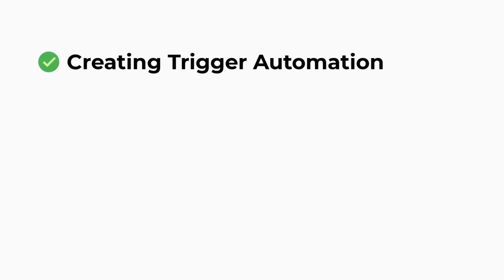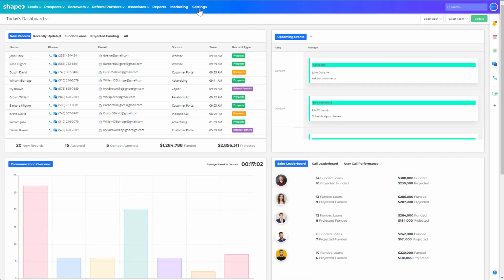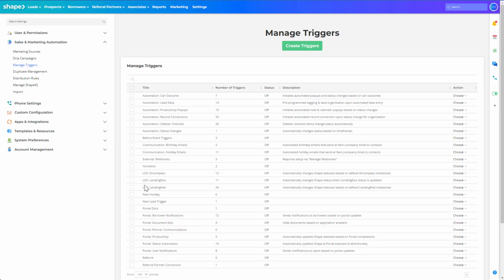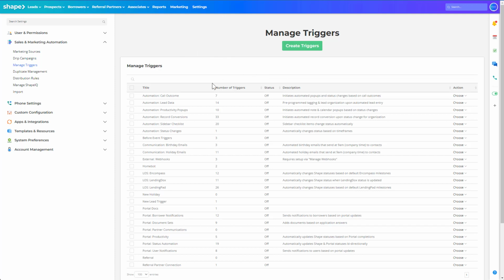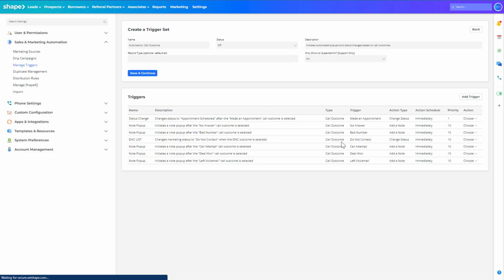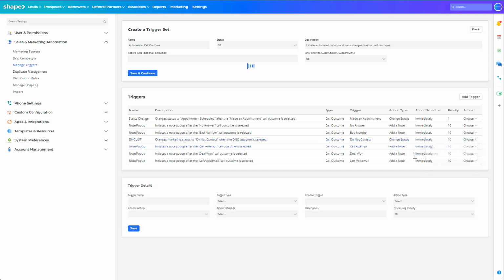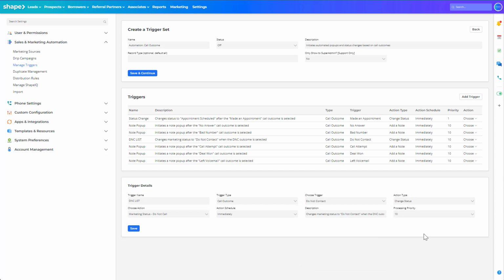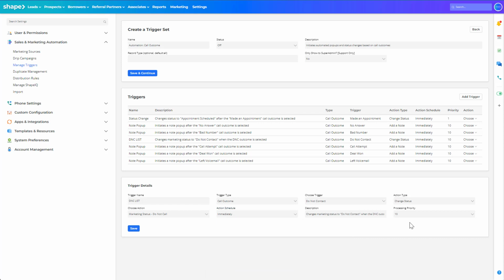Trigger Automation in Shape Software CRM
Learn how to set up IF–THEN trigger automation within Shape Software CRM. Triggers are a way to automate aspects of your system from productivity tools (note popups, calendar popups, record conversions, status changes etc) to communication such as an email or text message being sent to your customers.

If you are looking to set up multiple automation steps based on specific enrollment criteria, we recommend drip campaigns